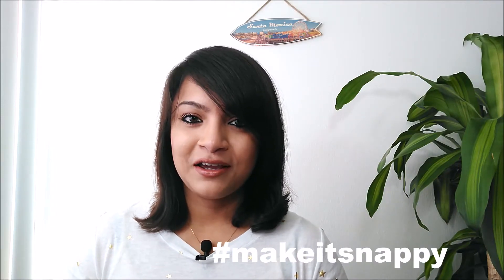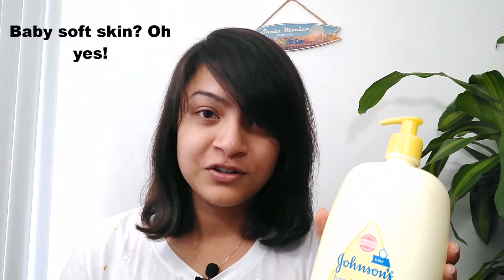Quick & Easy Makeup - Episode 1: # Make it Snappy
Every two weeks Debi would upload videos providing tips on Quick Makeup in the series

Products I used:

Johnson's Head-To-Toe Baby Lotion
MAC Studio Fix Powder Plus Foundation NC35 by M.A.C
Marc Jacob's volume Mascara
Tarte Blush |COLOR: Captivating - bright peach
Lipstick COLOR: Kiss Kiss Bang Bang 216 - baked rose

Love!
Debi